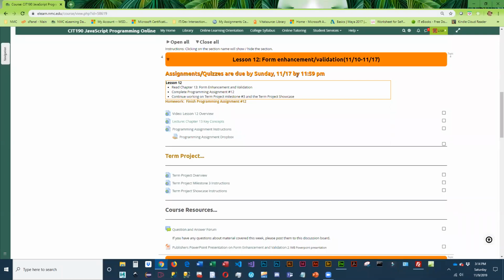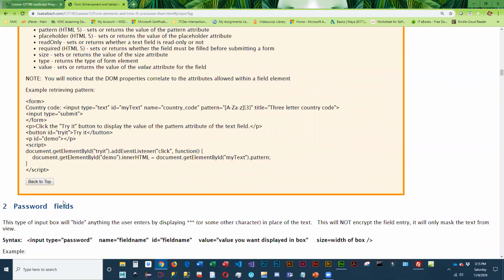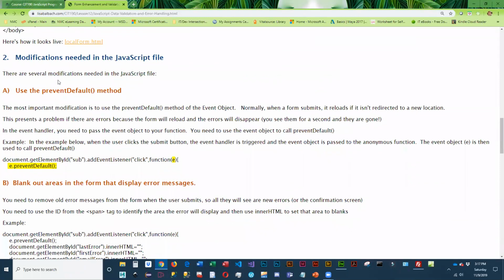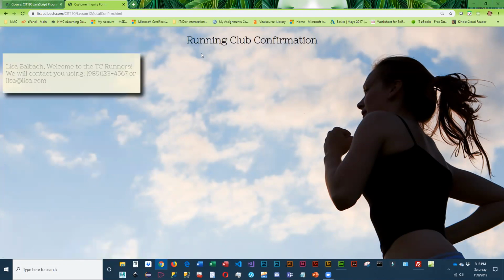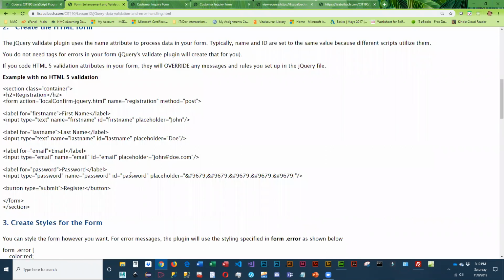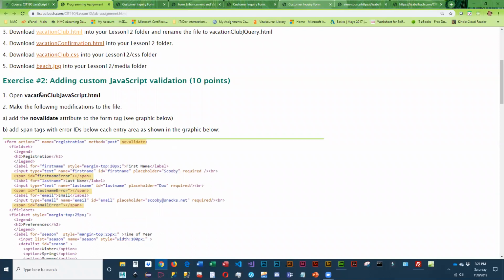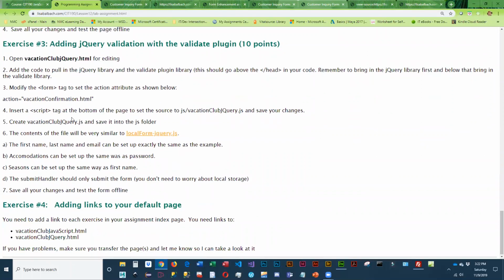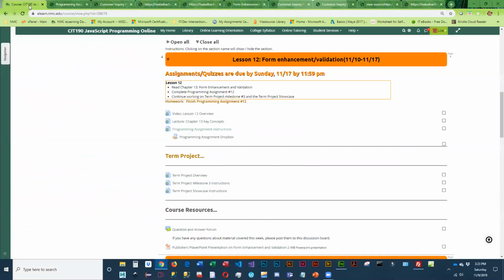CIT190 Lesson 12 Overview